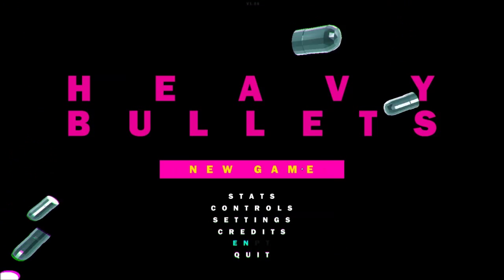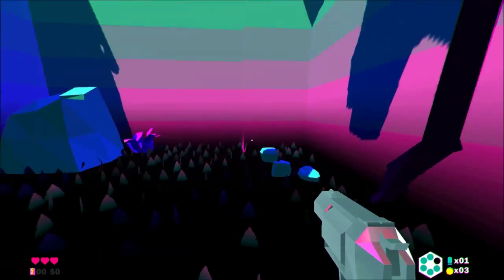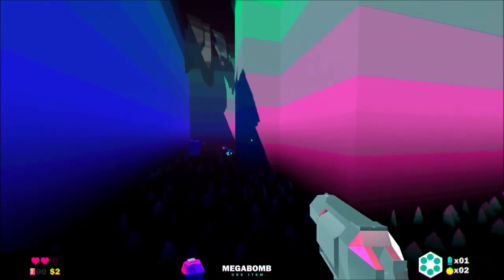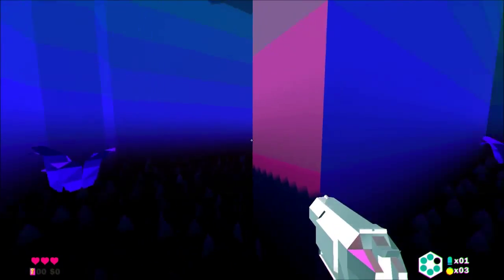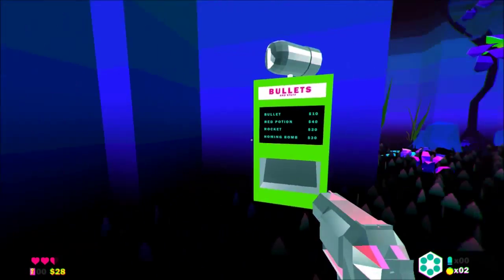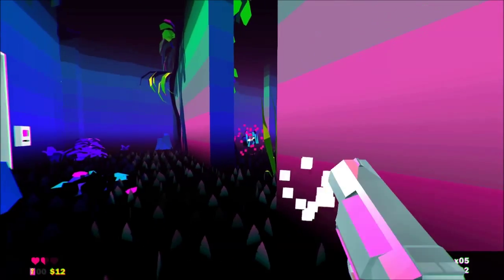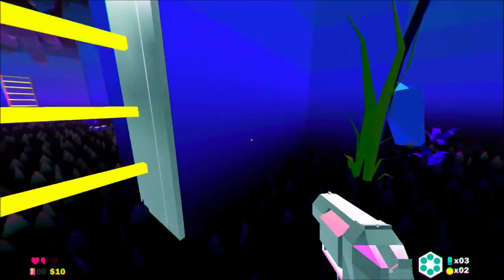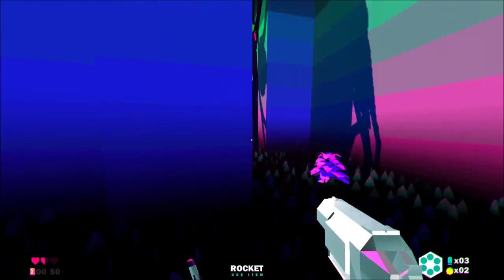Let's Play - Heavy Bullets - Part 1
Heavy Bulllets is a procedurally generated FPS dungeon crawler with a Tron-esque art design. Bullets are precious so use them wisely.

Game by Terri Vellmann. Audio by Doseone. Published by Devolver Digital.